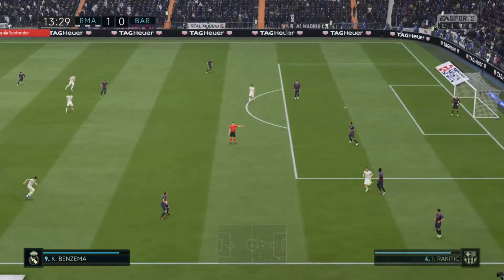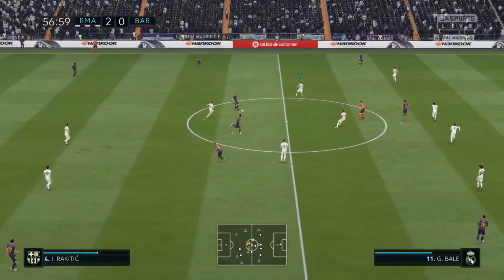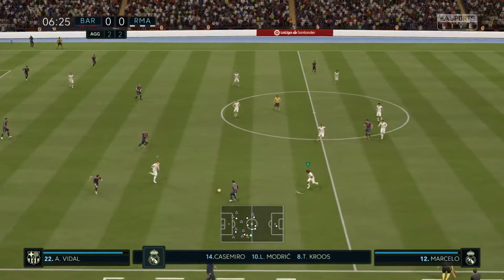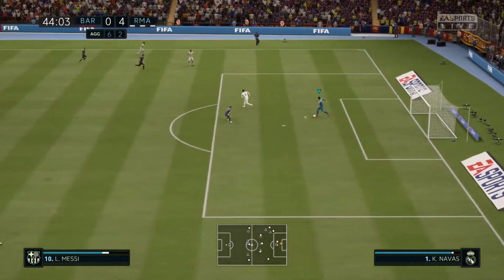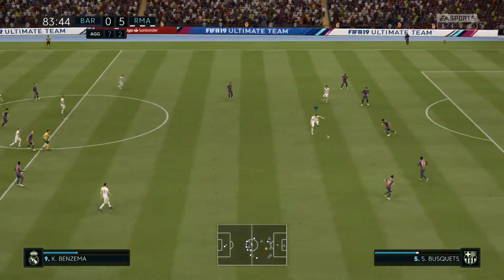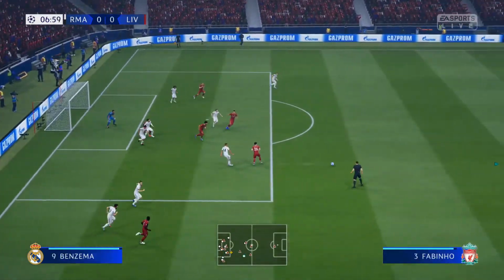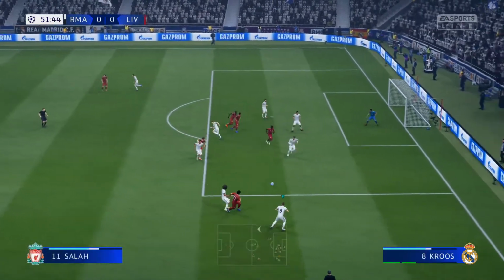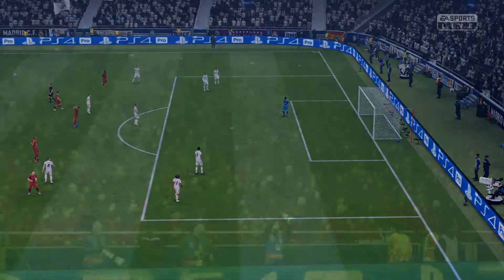Norbert Bak élő közvetítés